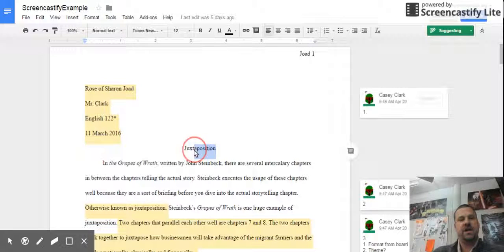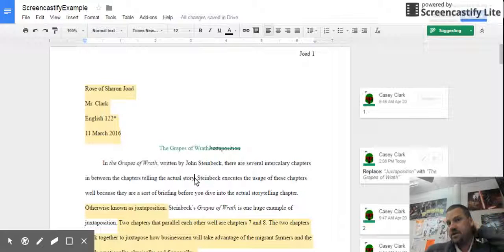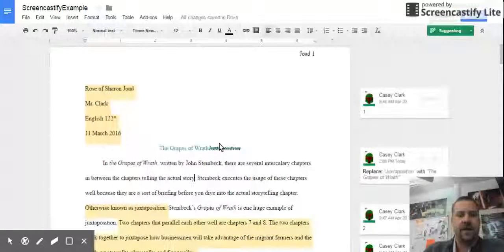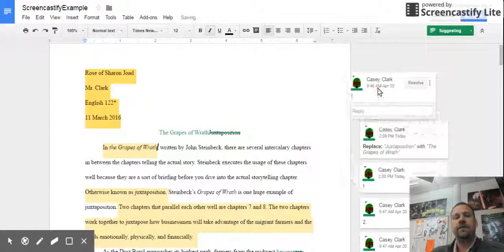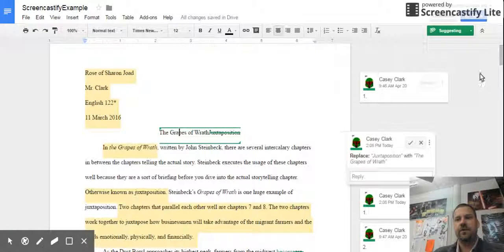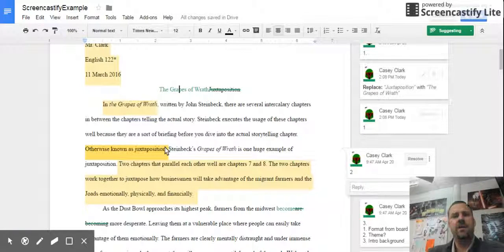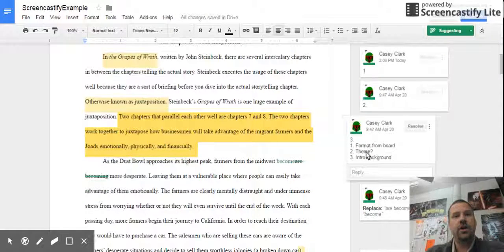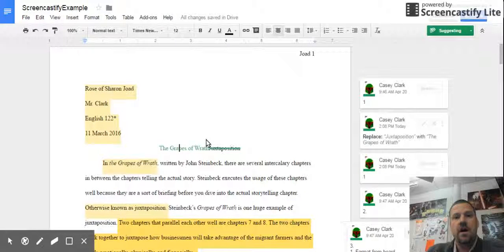Screencastify Example C Clark